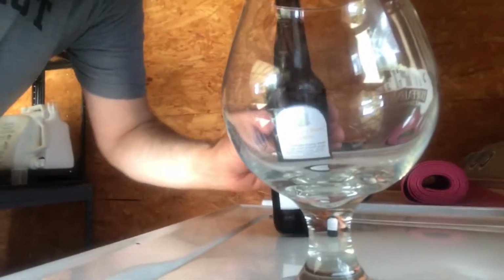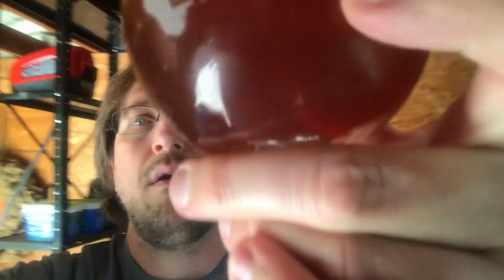Canadian Sasquatch Mead Challenge Mead Review #01 - Mainebrewguy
The first review of the Canadian Sasquatch Mead Challenge is now!

Mainbrewguy's Peach Cherry Blossom Melomel!

Interact with me!